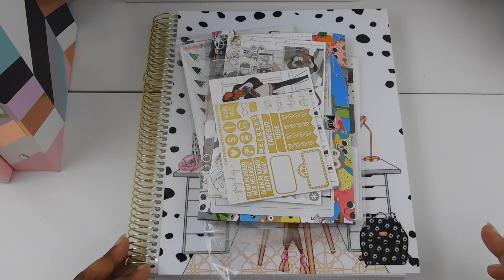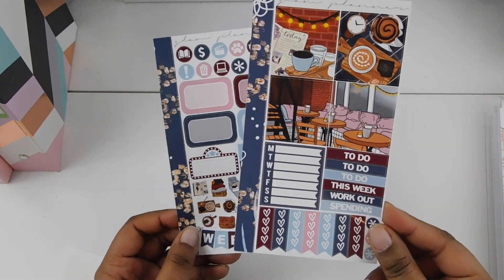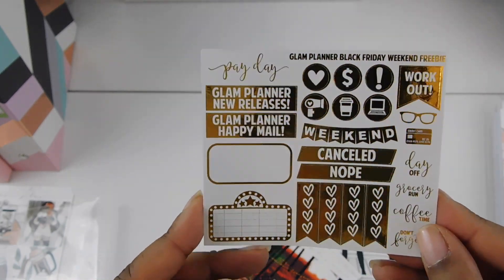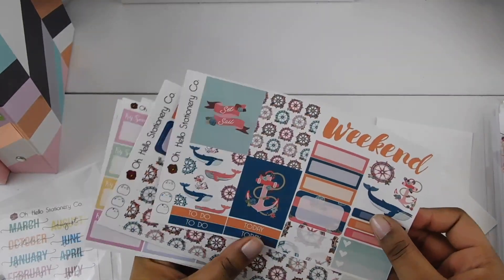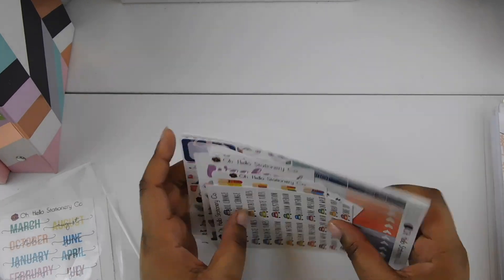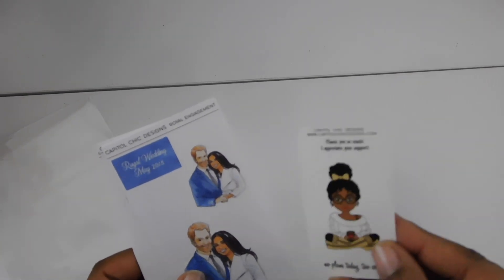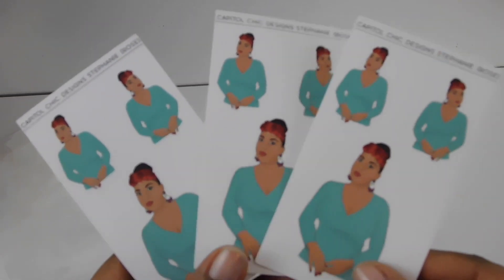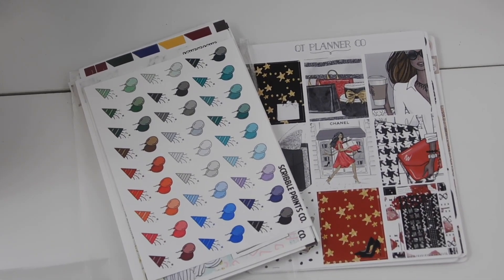Black Friday Haul 2018: Planner Haul ( Of Course)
Hey My Friends! Finally Got All Of My Orders In ( Minus One) Mystery Grab Bags, Mini & Deluxe Kits. Check It Out!